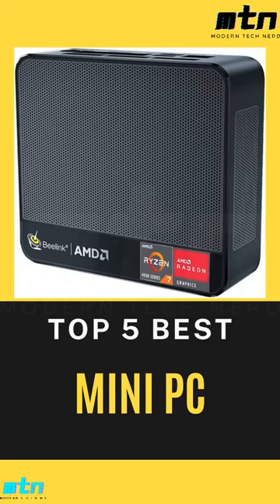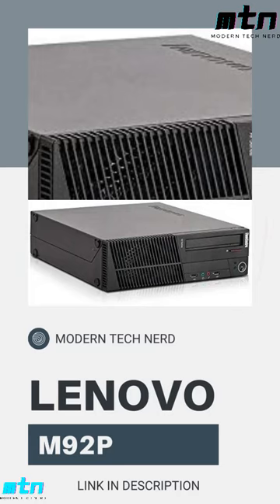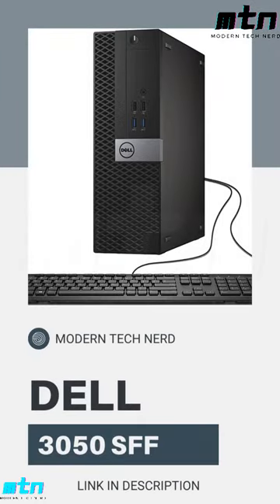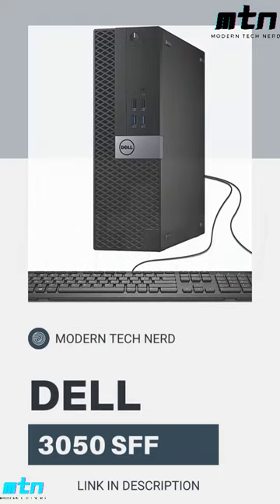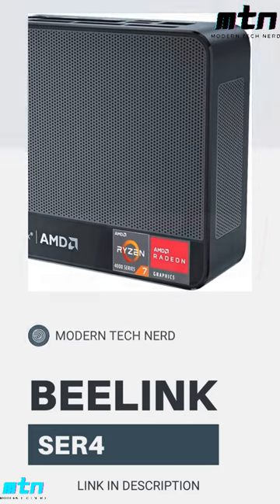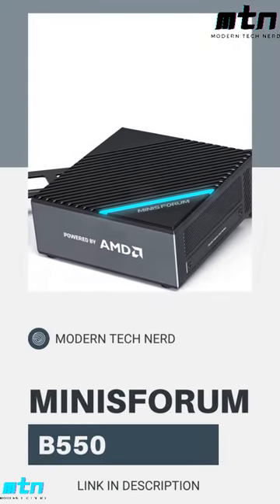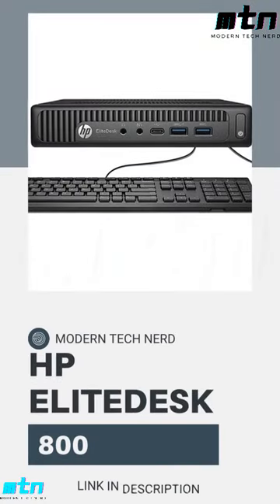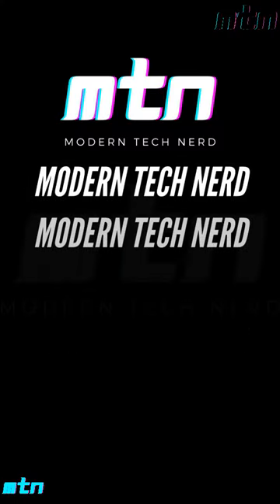Top 5 Best Mini PC 2022 (Link in Bio)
► Lenovo M92P ➜
► Dell 3050 SFF ➜
► Beelink SER4 ➜
► minisforum b550 ➜
► HP EliteDesk 800 ➜

Top 5 Best Mini PC 2022 In 2022 : Review

It is possible to find the best mini PCs that are tiny compared to standard-sized rigs.
Nevertheless, they are powerful enough to do everything from browsing websites to creating content and playing games.
As well as being more convenient than enormous PC towers, these miniature computers are incredibly quiet.

🚨 For the latest PC/Laptop Gaming Hardware reviews and Gaming news, head over

Hi there! Welcome to Modern Tech Nerd.

Our primary focus is reviewing trends and gadgets.
Bringing the best and most innovative products to our channel is an important step
it saves you time by addressing everyday problems that you encounter.
From tech products to wearable devices, we cover a wide range of topics.@moderntechnerd

Join us so that you don't miss any of our videos.

Graphics Work Done By Fiverr @shani_awan

Several aspects of this video have not been produced by Modern Tech Nerd. Various sources provided stock footage of products, including manufacturers, fellow creators, and others.

It is free to be a part of this list.

© Content Original Copyright ModernTechNerd®